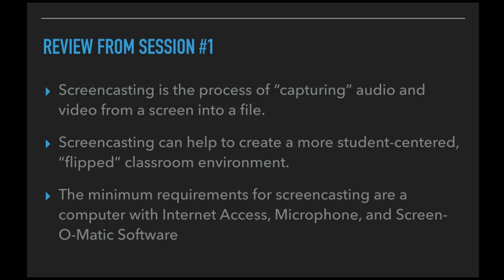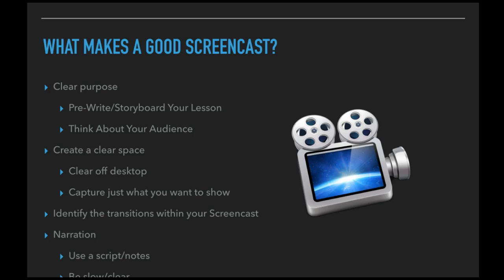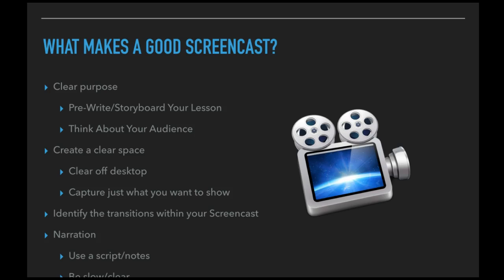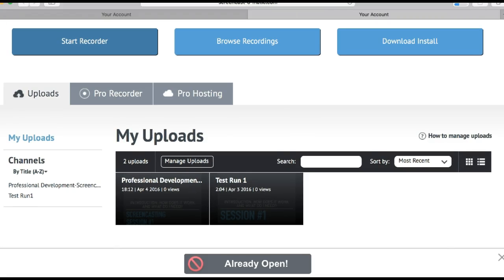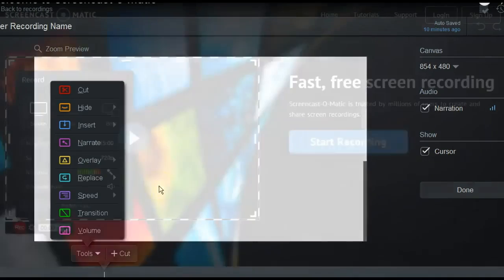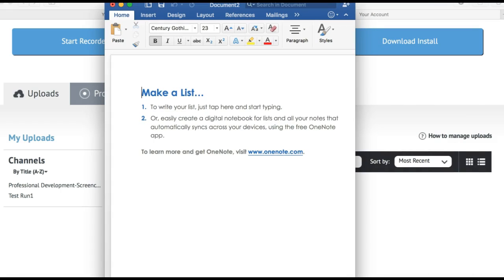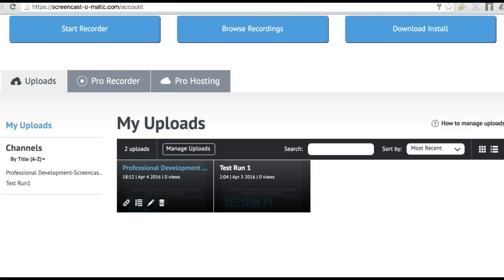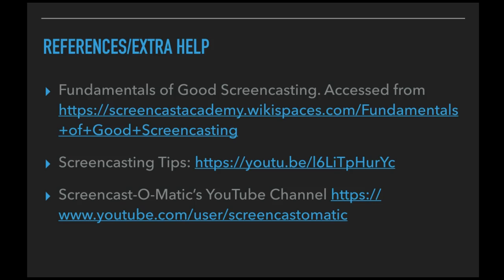Screencasting Professional Development Session #2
Fill out the Questions Form!